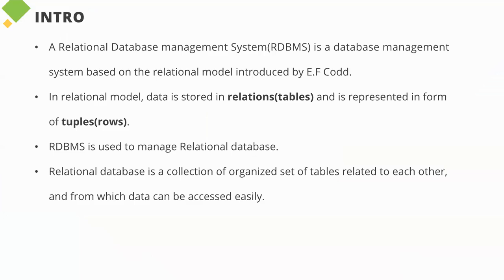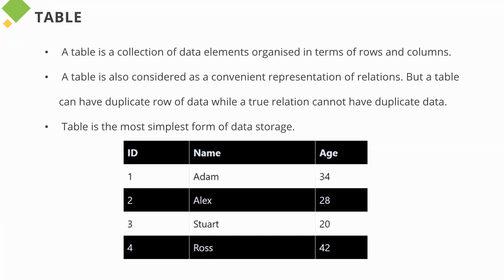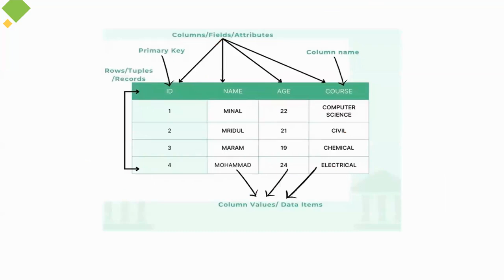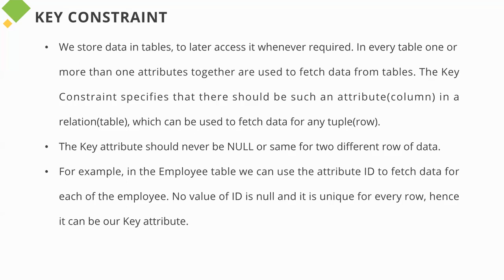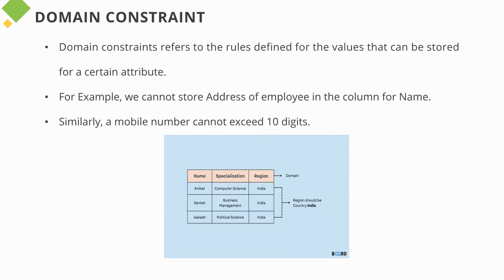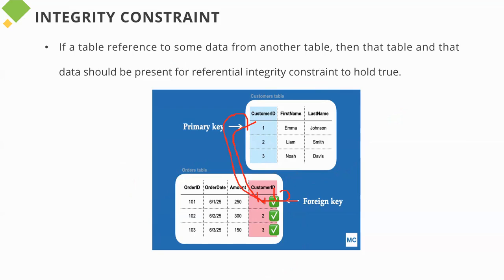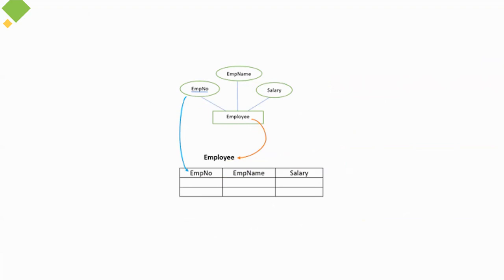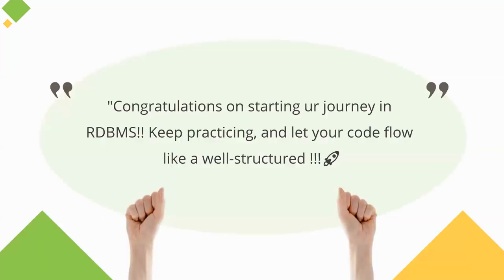🔍 RDBMS Explained: Constraints, Keys & Entity-to-Table Mapping | DBMS Crash Course Ep.8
Welcome back to the Mastering DBMS Crash Course! 🚀

In this video, we’re taking our DBMS knowledge to the next level by exploring RDBMS (Relational Database Management System) — the backbone of modern databases.

📌 Topics Covered:
✅ Types of Constraints: Domain, Key, Entity, and Integrity Constraints
✅ How Constraints Ensure Data Accuracy
✅ Mapping Entities to Tables (Practical Explanation)
✅ Real-World RDBMS Examples – MySQL, Oracle, PostgreSQL

💡 By the end of this video, you’ll clearly understand how relational systems organize, secure, and maintain data consistency — the foundation for all SQL operations.

✨ Next up: Keys in RDBMS – Primary, Foreign, Composite, and More!